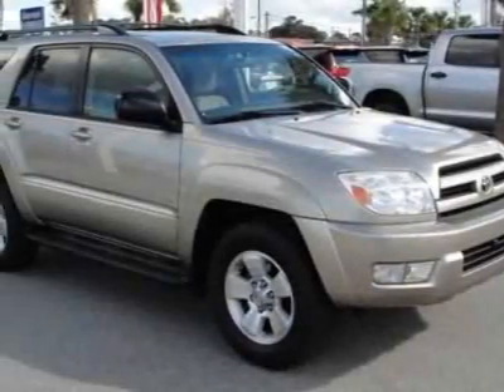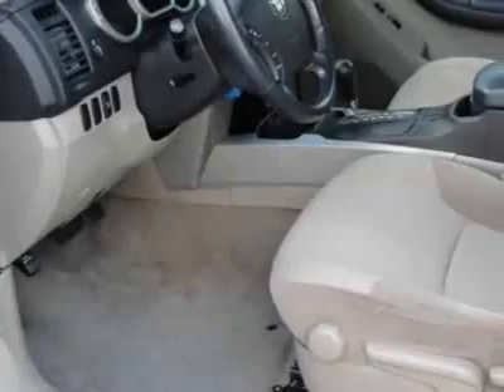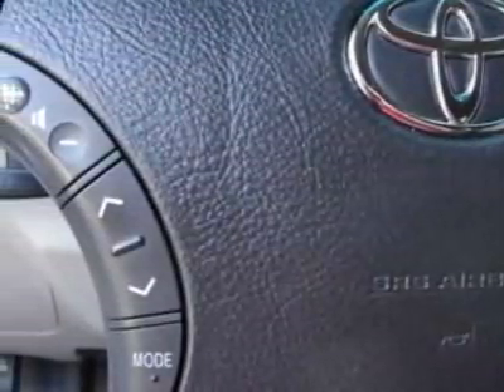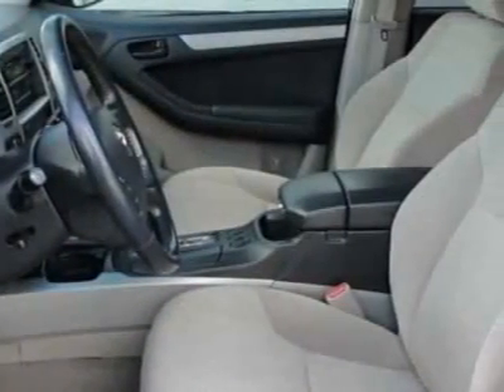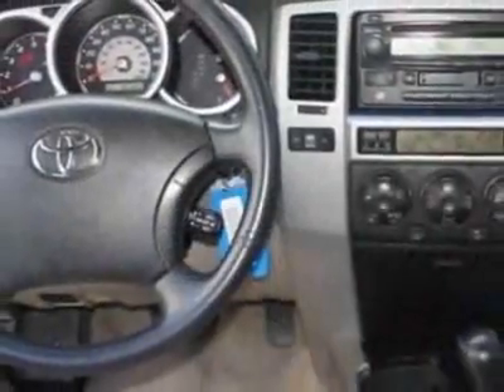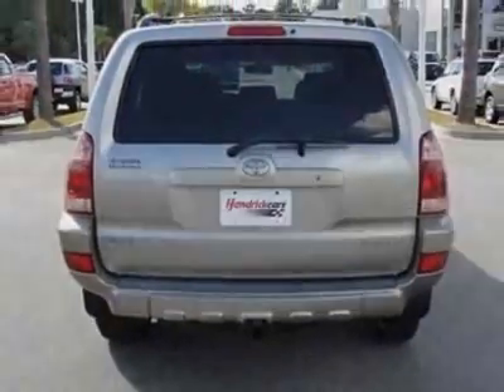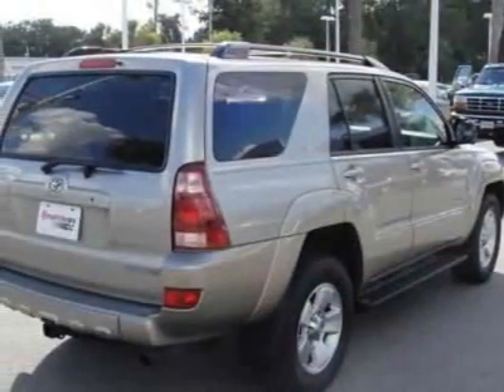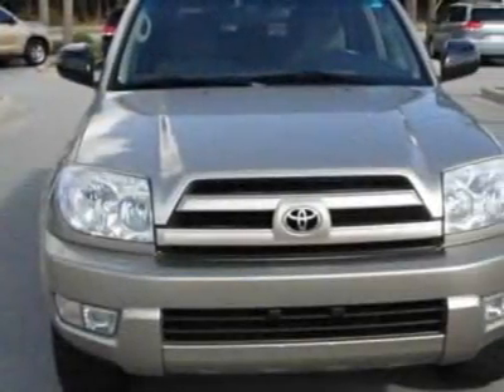Toyota 4Runner 4dr SR5 V6 Auto (SE) SUV